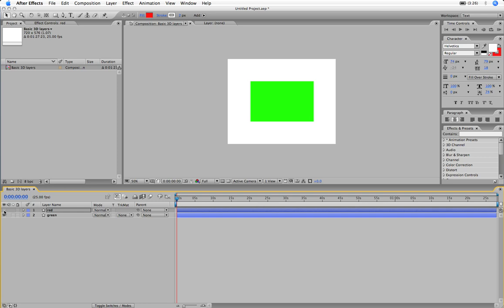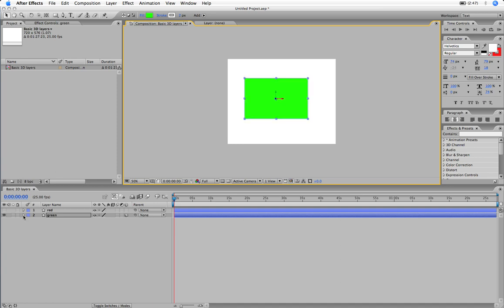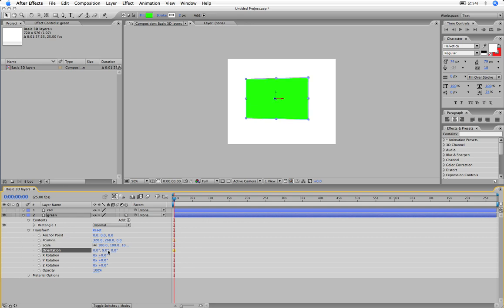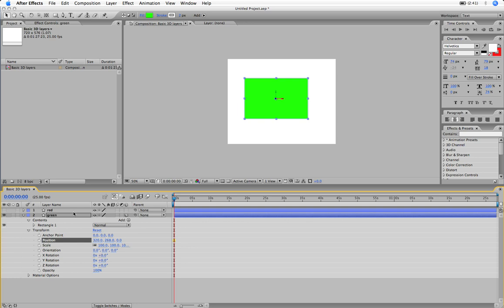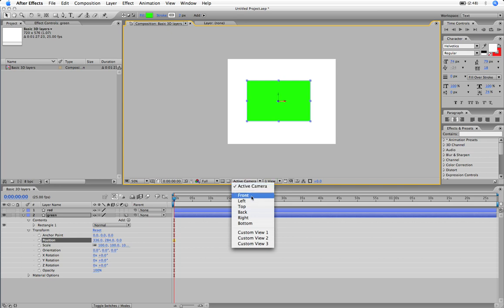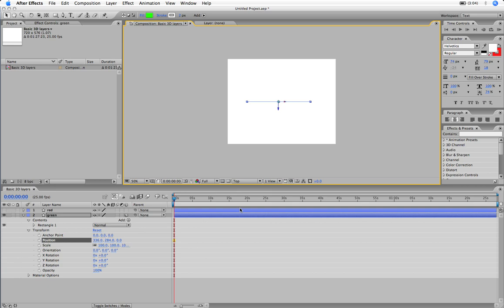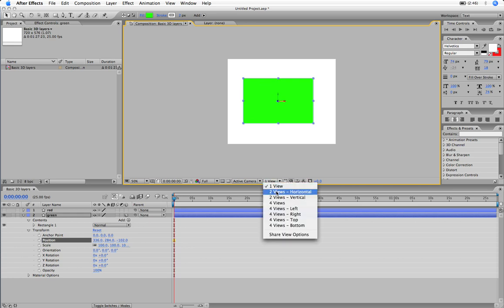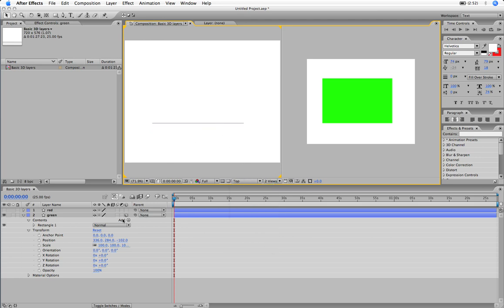3D 1 set up and view